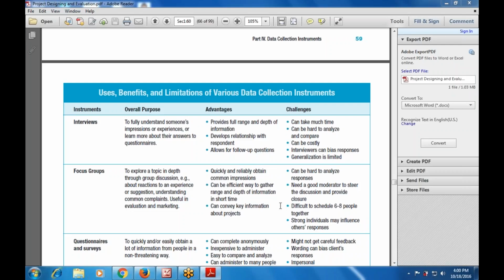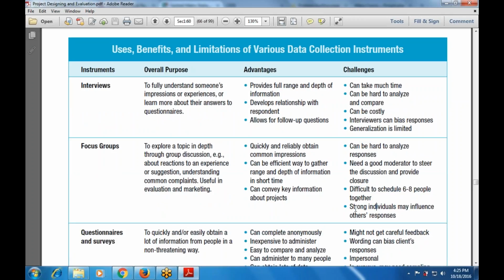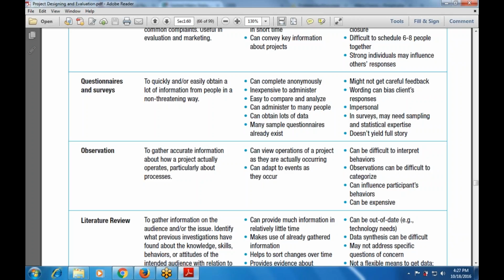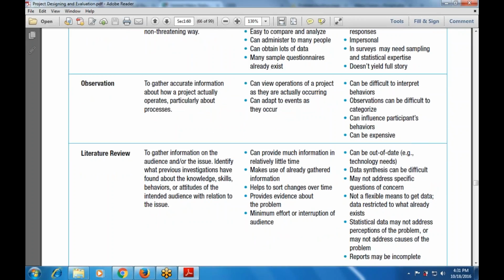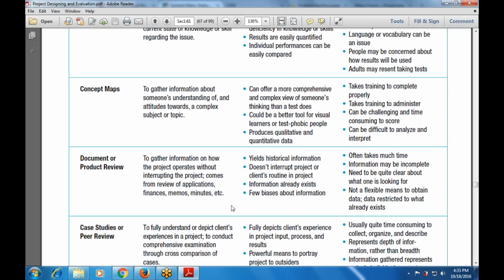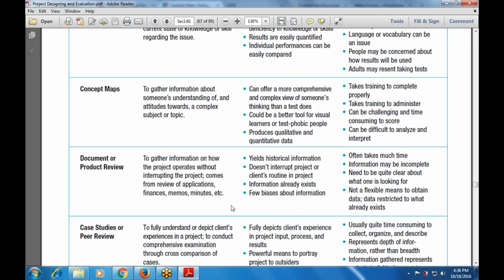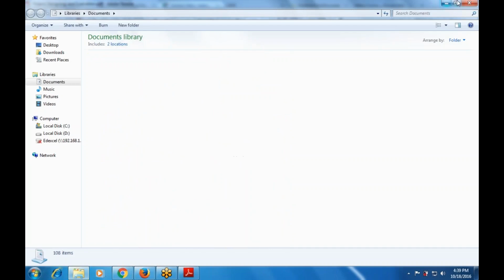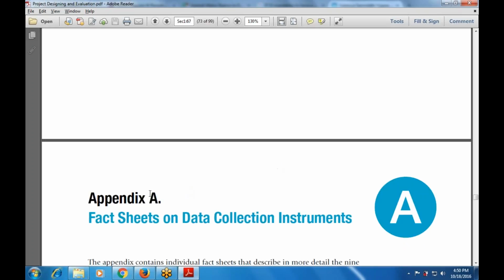Part IV Data Collection Instruments (Concept Maps)